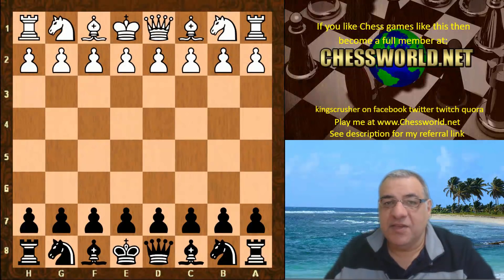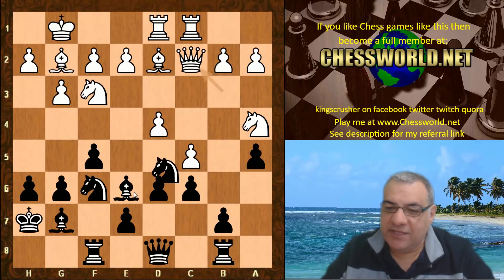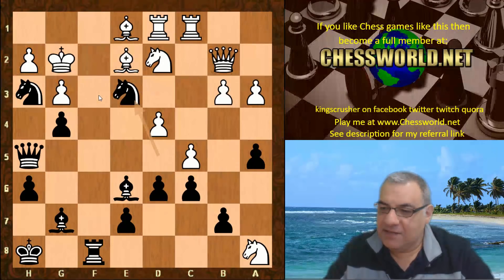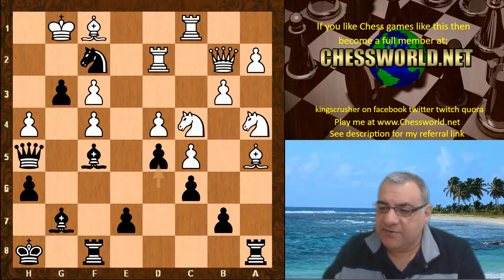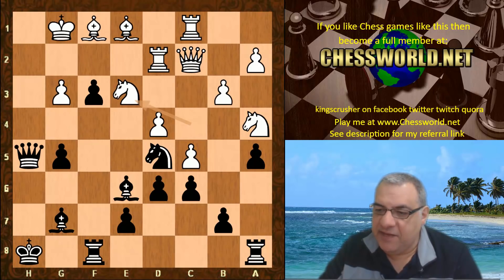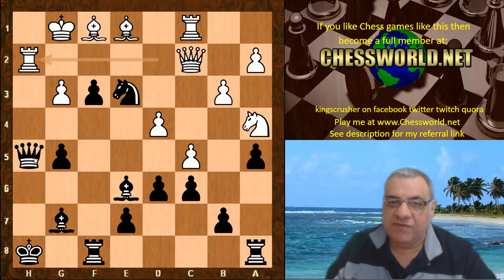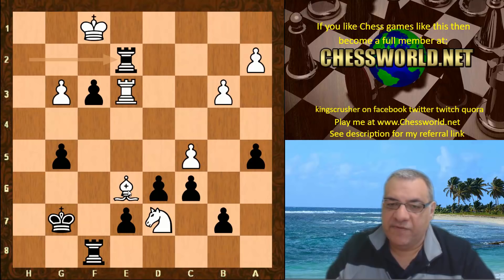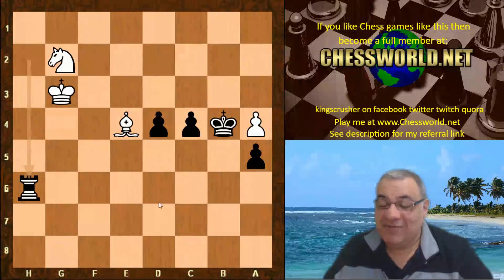Alpha Zero creates beautiful dynamic Chess resources vs Stockfish | Leningrad Dutch | Game 15